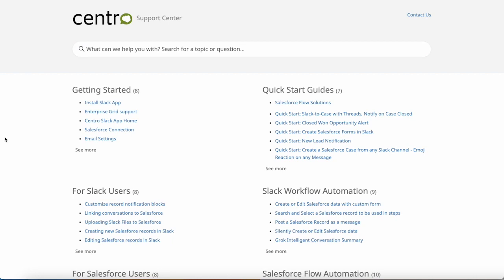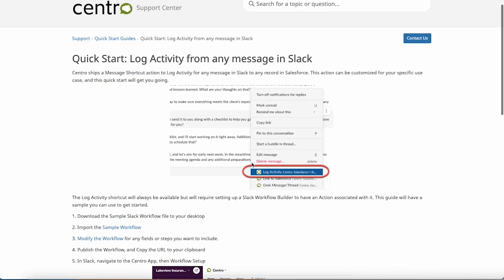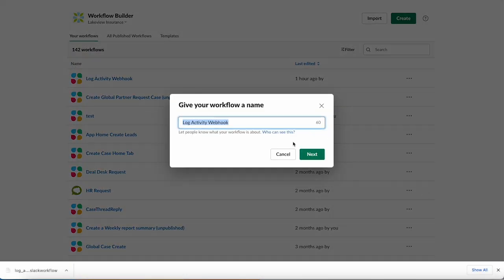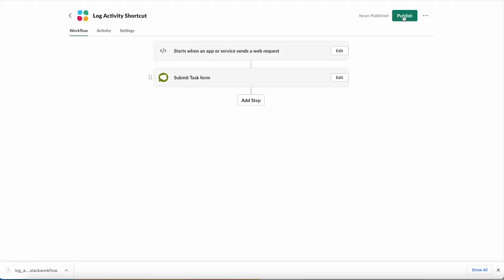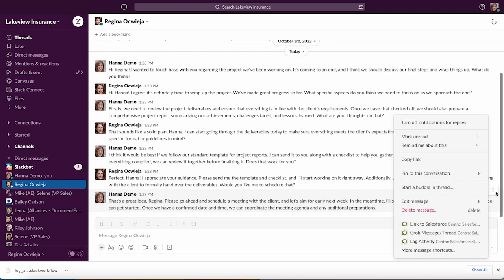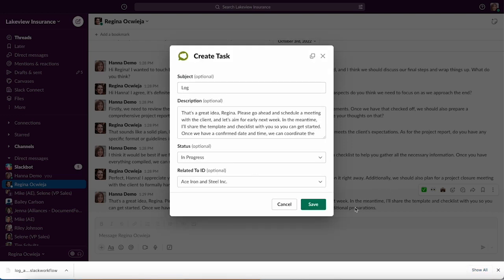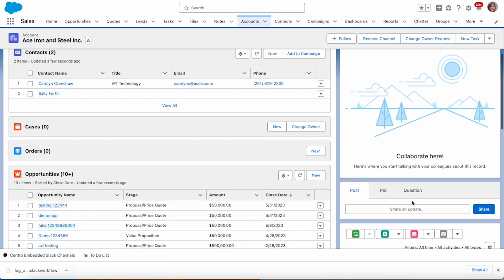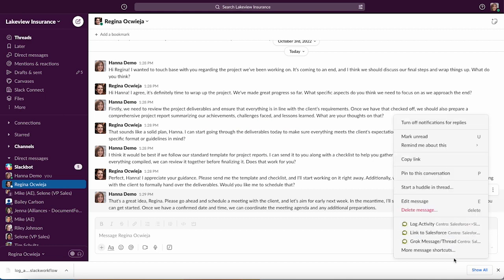How To: Setup Log Activity from any message in Slack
This step-by-step guide is here to help you get started with logging Slack messages as Salesforce activity quickly!